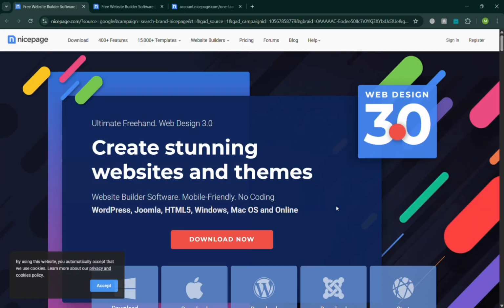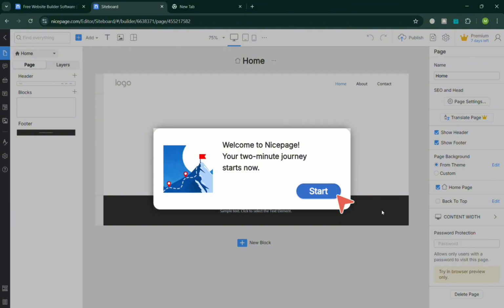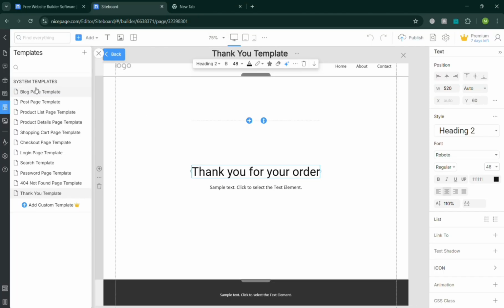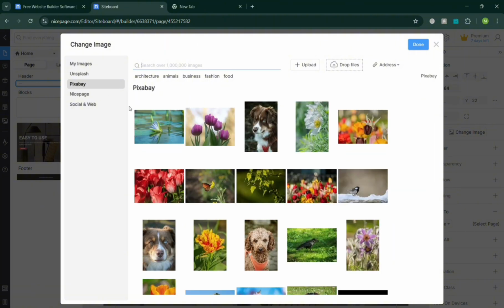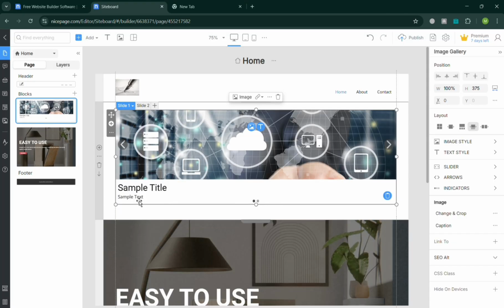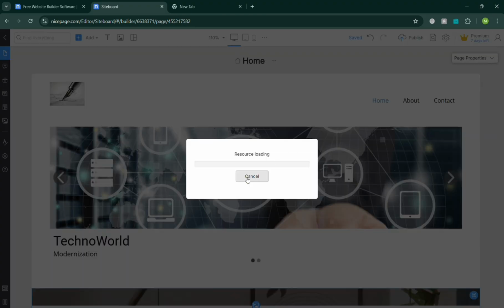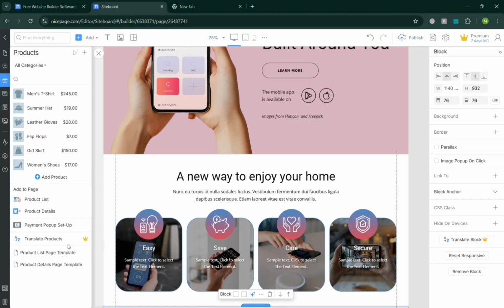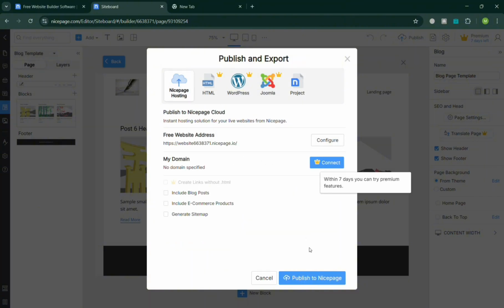How to Use Nicepage | Nicepage Tutorial for Beginners | Nicepage Website Builder Review (2026)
In this tutorial we have shown - Learn how to use nicepage with this beginner-friendly tutorial. This step-by-step guide covers setup, key features, real examples, and tips to get started quickly. Perfect for beginners looking for an easy how to use nicepage walkthrough, demo, and review in 2026.